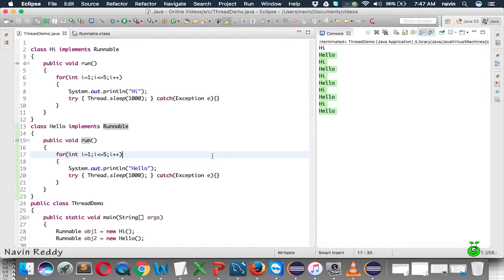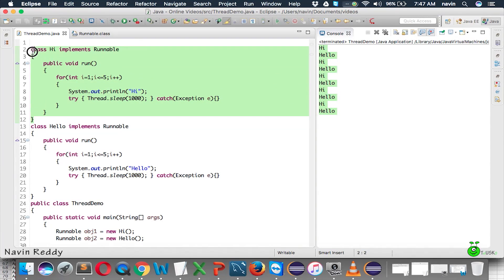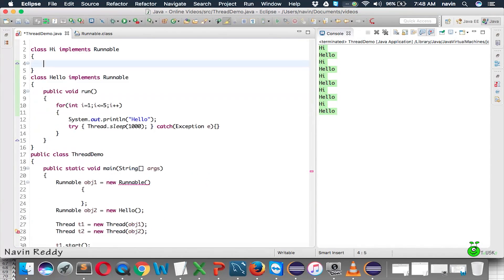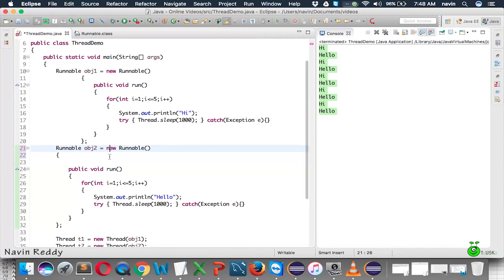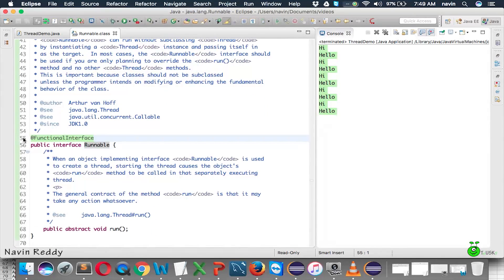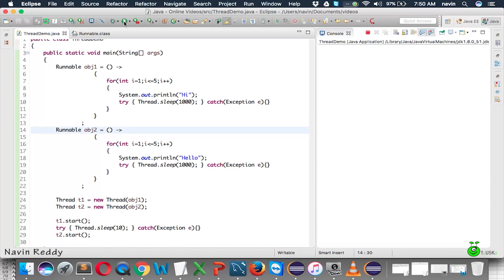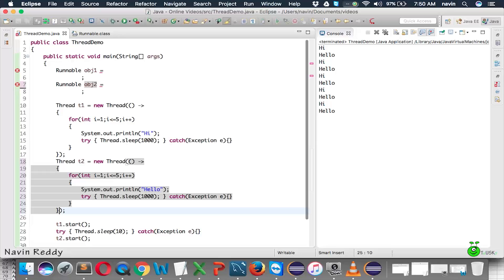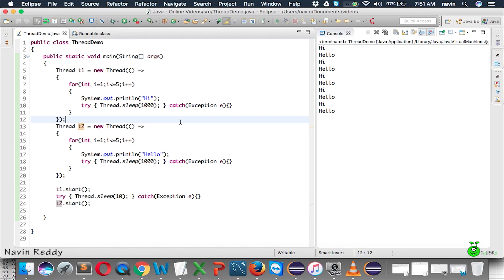13.4 MultiThreading using Lambda Expression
Using two different task at the same time means multi-tasking. Thread is unit of a process.